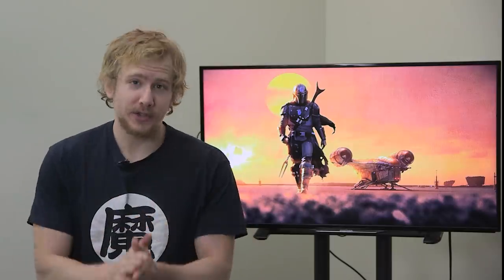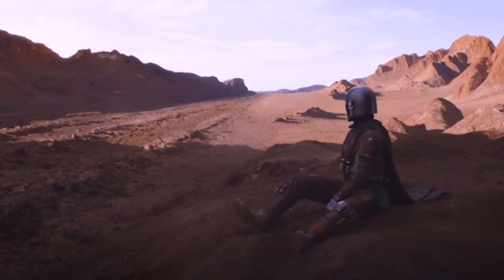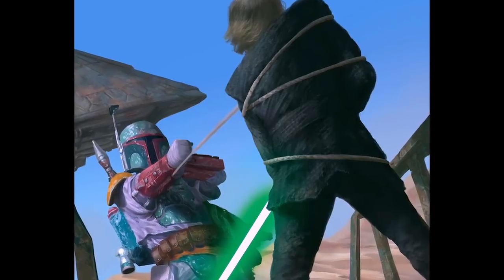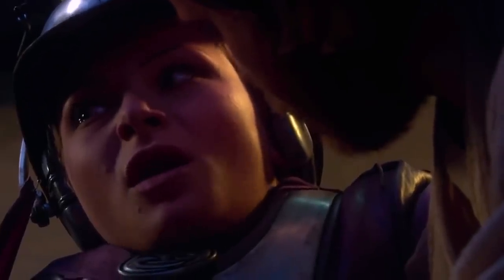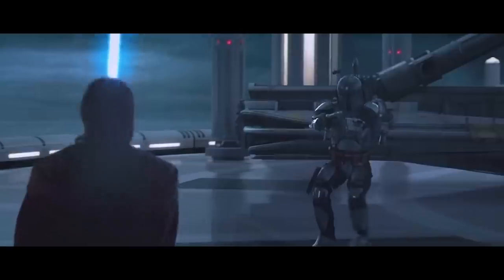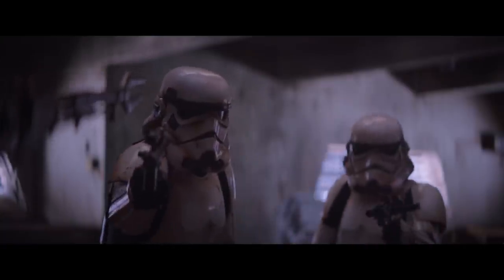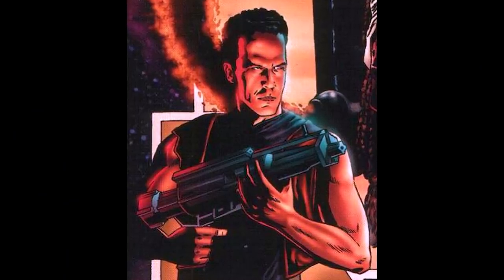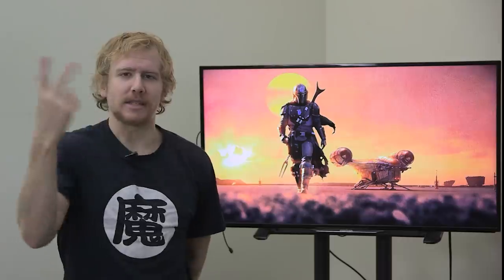The Mandalorian's Arsenal Explained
Click on my link below and get two FREE months of Skillshare Premium:

Let's go though all of the weapons and gadgets the Mandalorian has at his disposal.